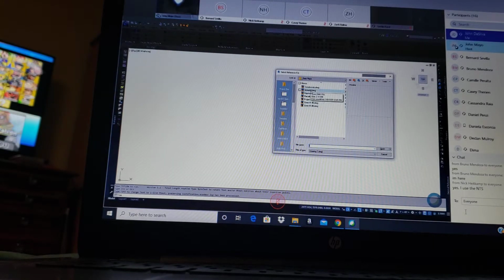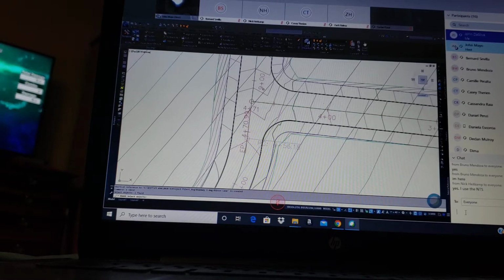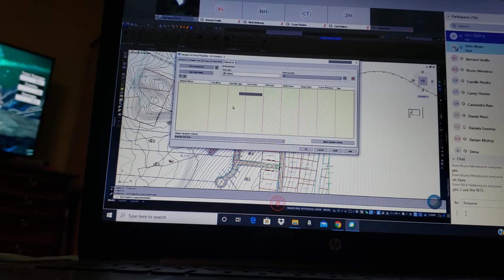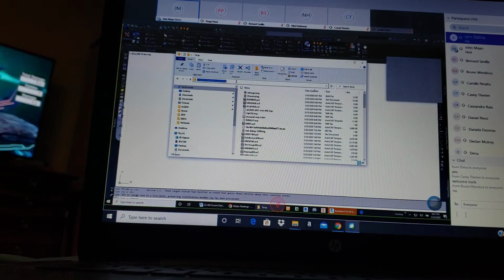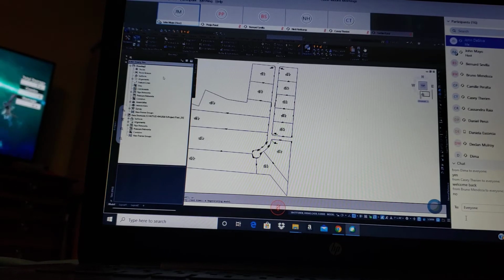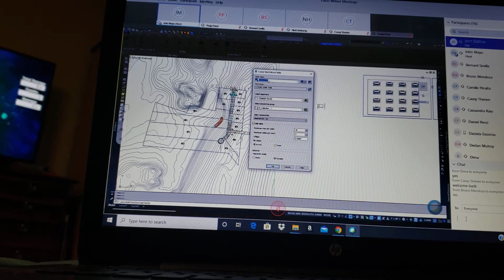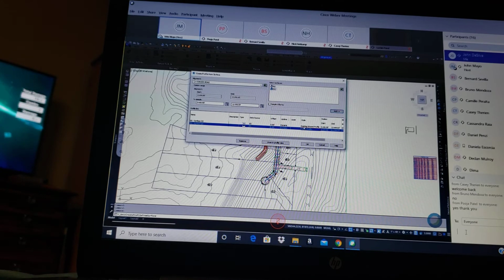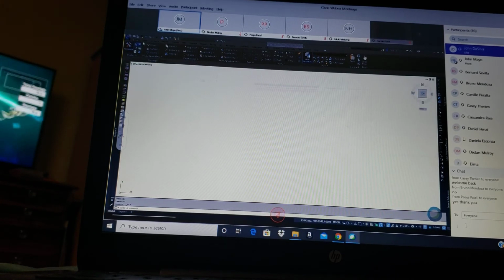3/25 Part 4